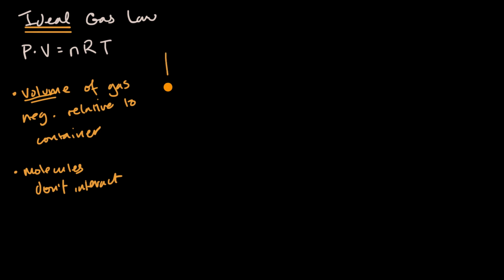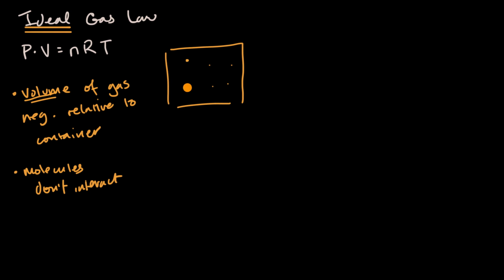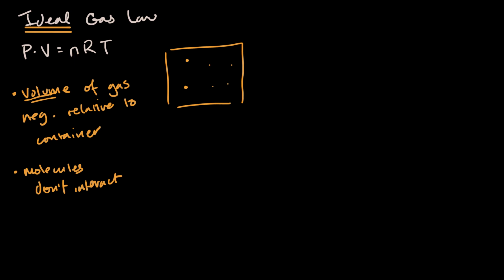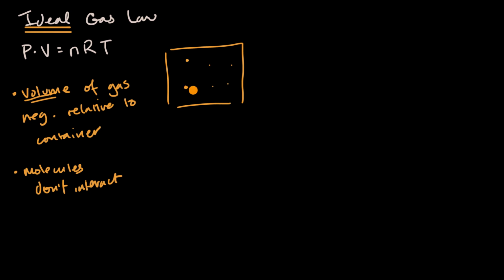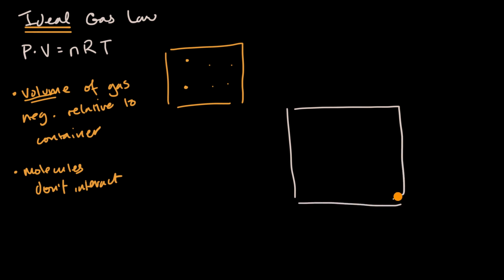Unit 3: Deviation from ideal gas law. Introduction to real gases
Real gases do not always follow the assumptions of the kinetic molecular theory. While the particles of an ideal gas are assumed to occupy no volume and experience no interparticle attractions, the particles of a real gas do have finite volumes and do attract one another. As a result, real gases are often observed to deviate from ideal behavior